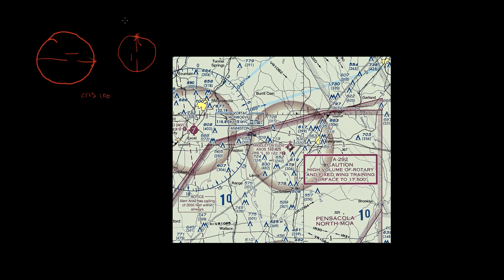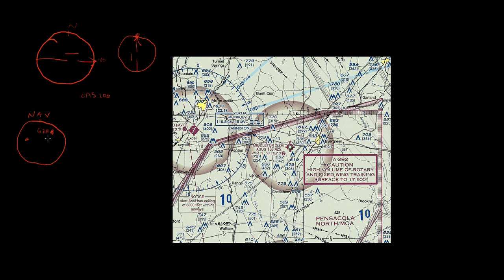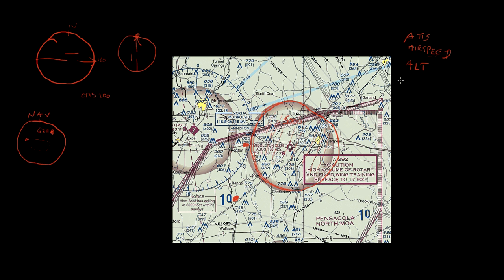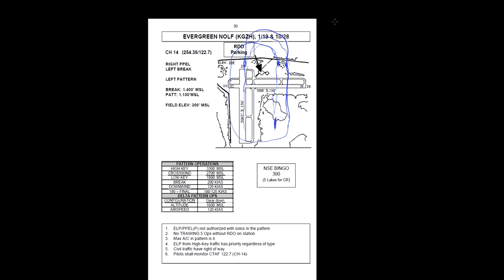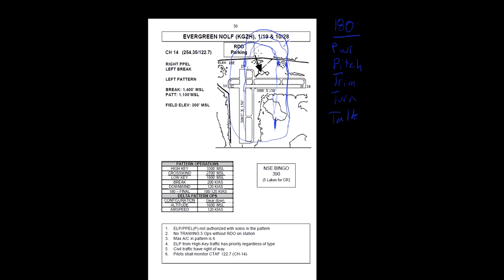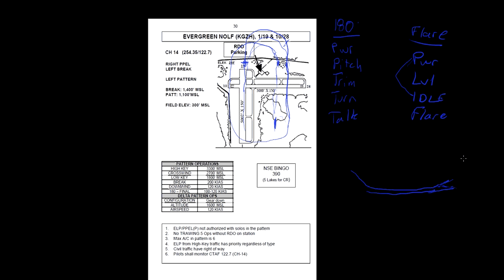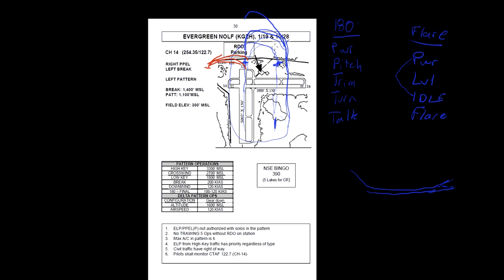Outlying Field Operations